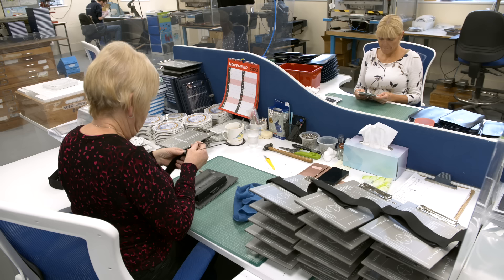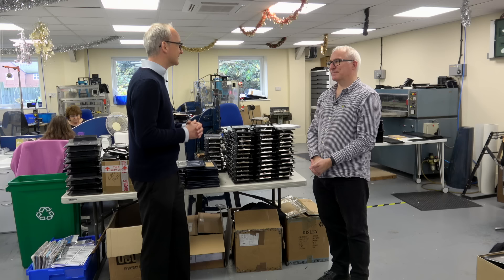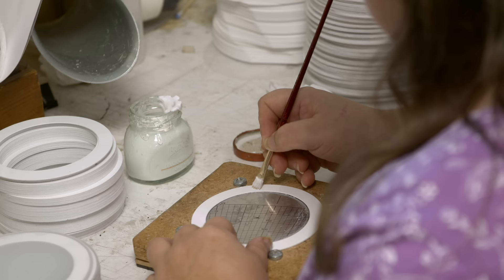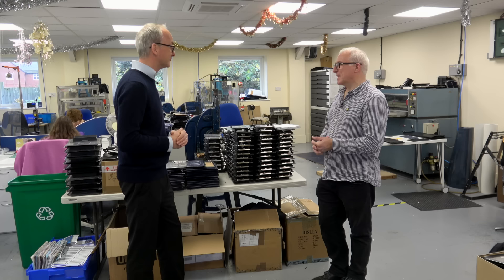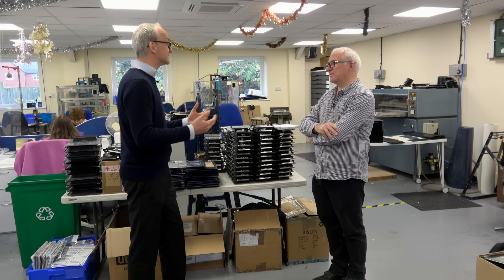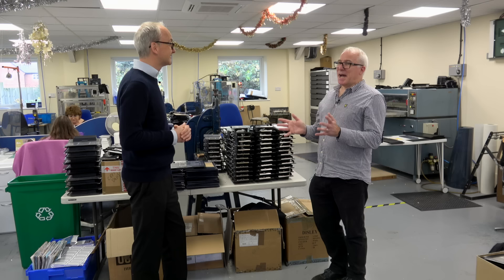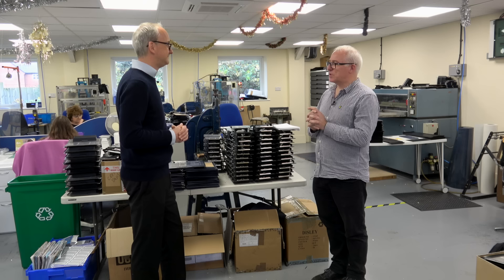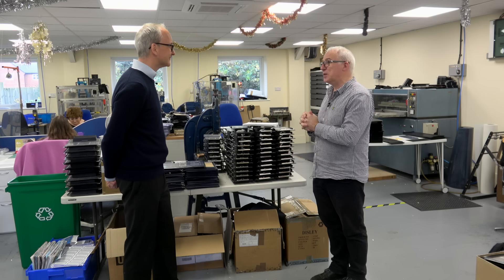Behind the scenes at the Pooley's factory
I take a tour of the Pooley's Flight Equipment factory and offer you a chance to win a Flight Guide and a personalised log book.  Closing date: Midnight 21 December 2022.

The Flying Reporter YouTube channel is supported by flight training organisation, Anglian Flight Centres.